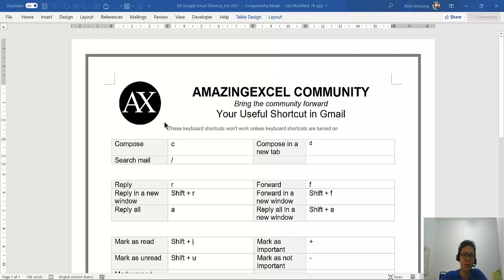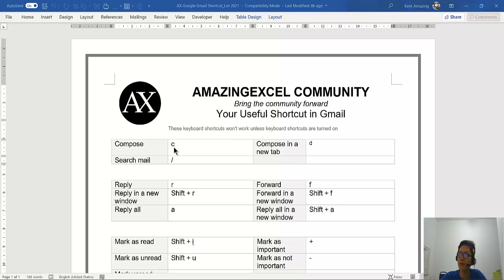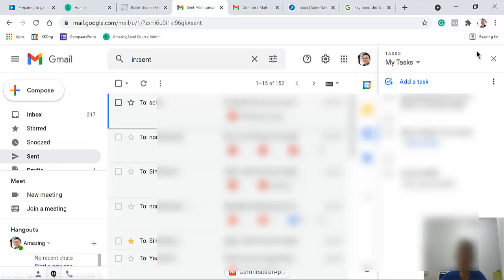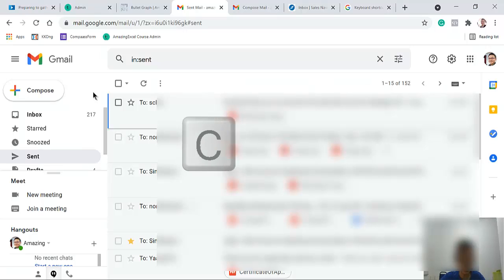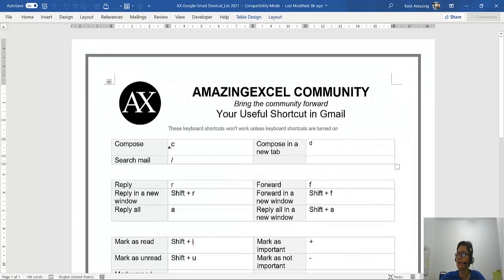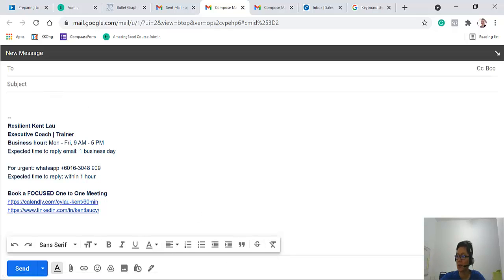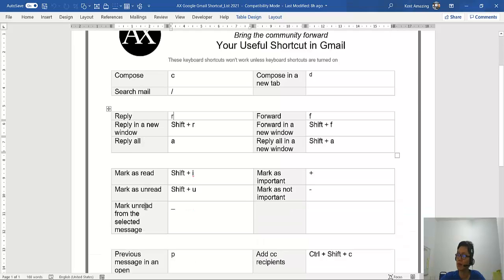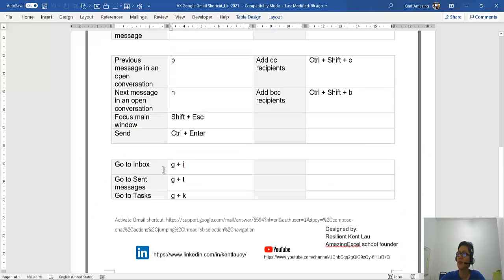3 Time saving Most used Gmail Shortcut